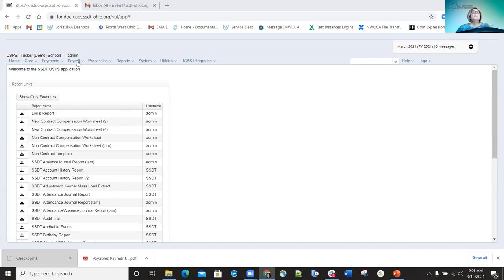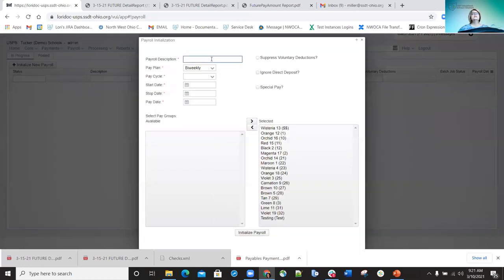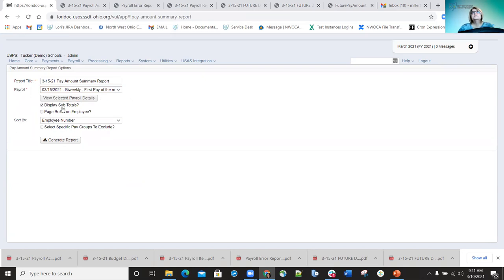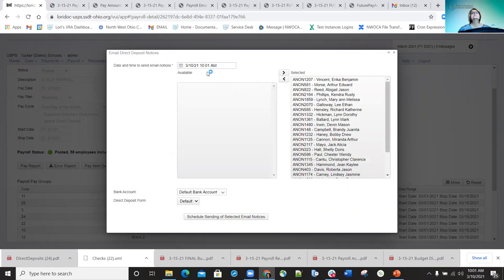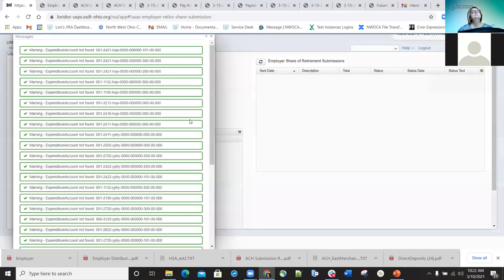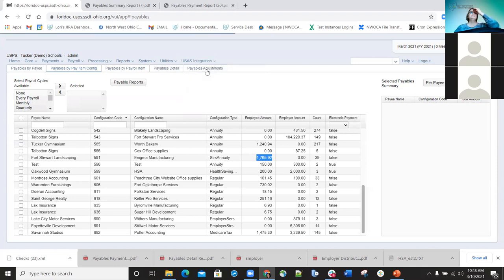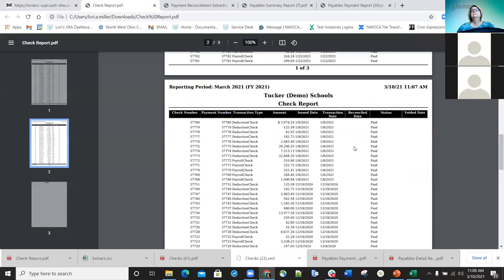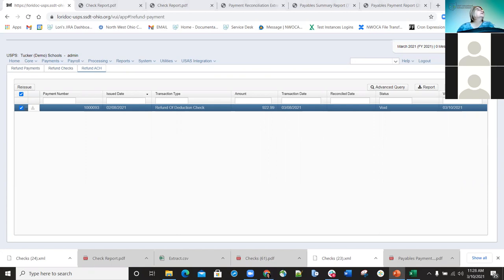USPS-R Overview 2021 - Day 2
Train-the-trainer session with ITC fiscal support staff.  Day 2 covered Payroll Processing steps, Utilities menu, Processing menu and USAS Integration.